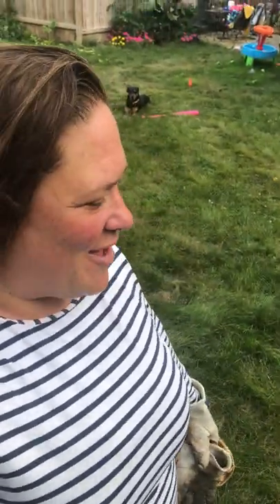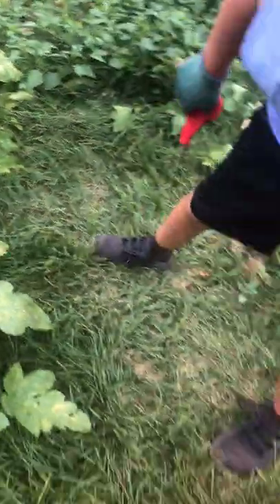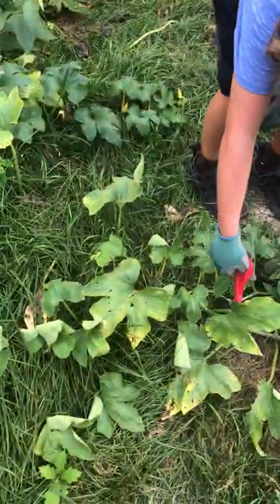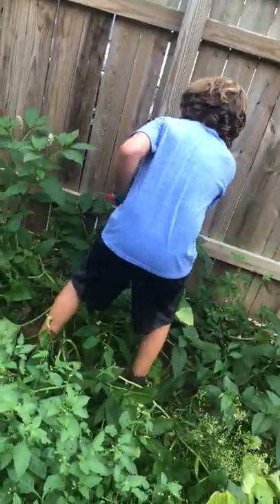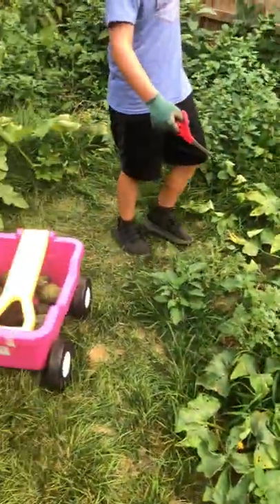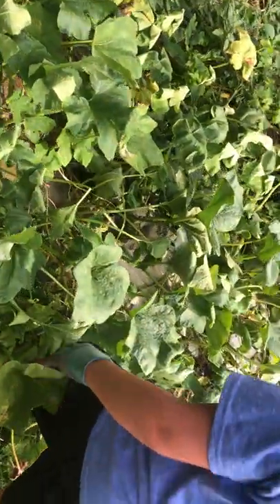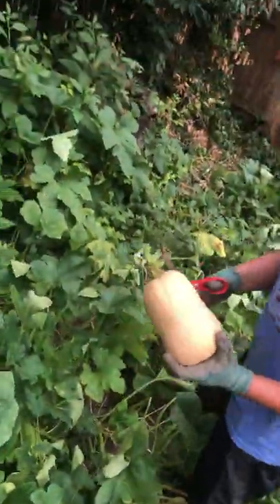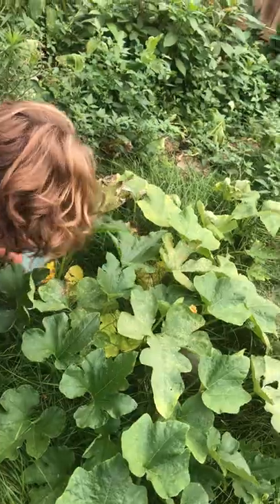Squash harvest. 22 acorn squash😋